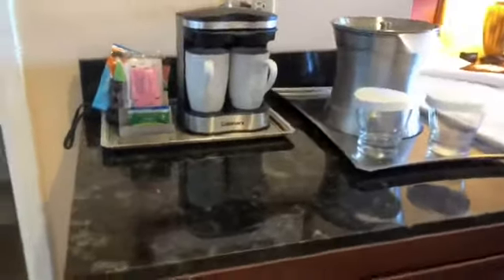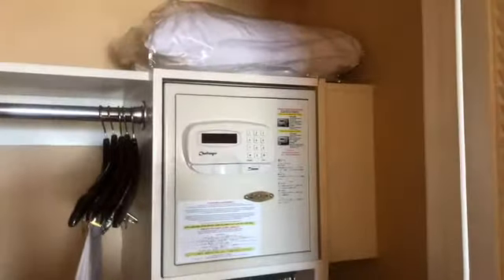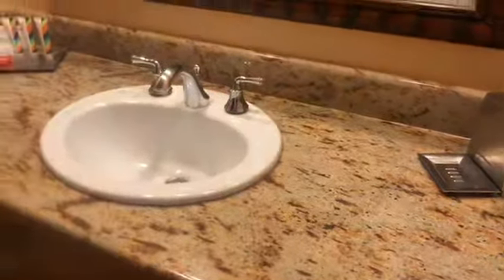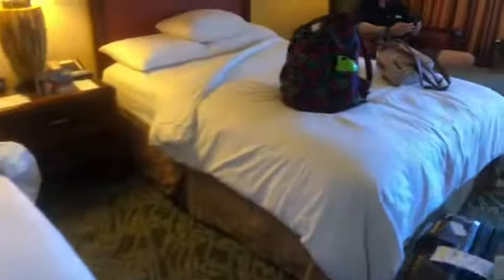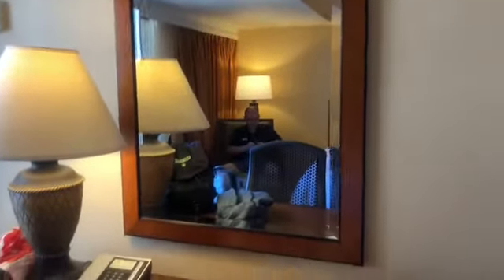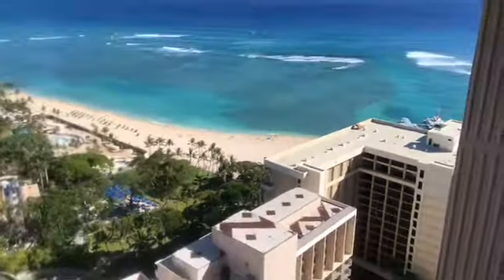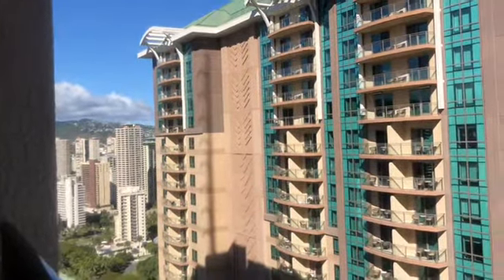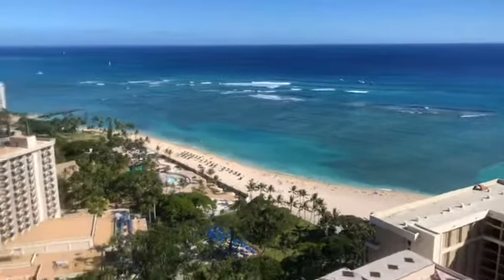Hilton Hawaiian Village Room Tour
In today’s video I decided to give you a tour of our room. Enjoy my room tour at the Hilton Hawaiian Village.

📸 Instagram lifewithroxanna

👻 Snapchat lifewroxanna